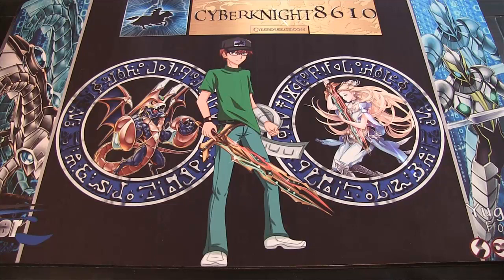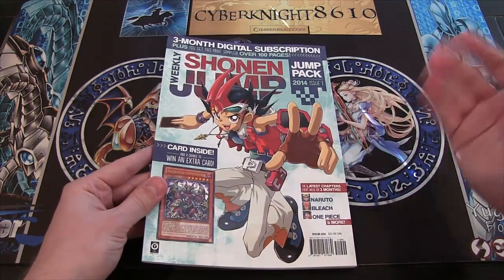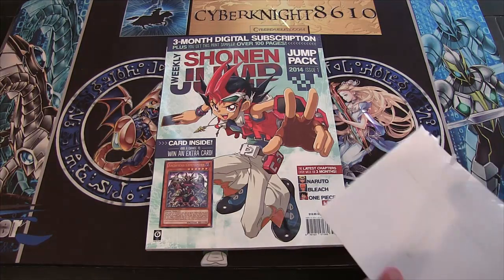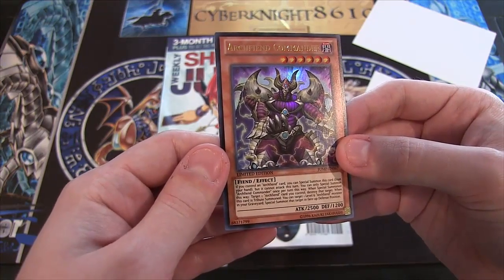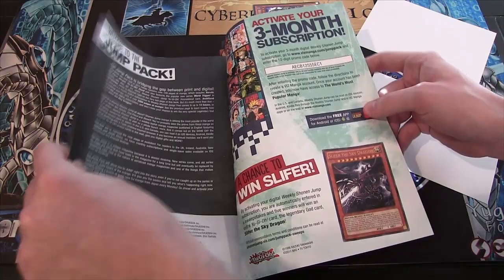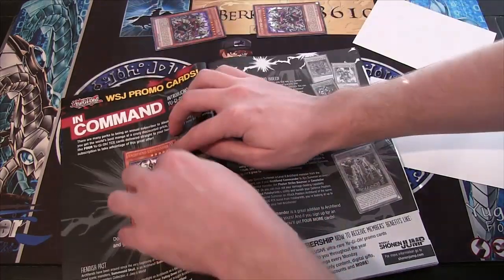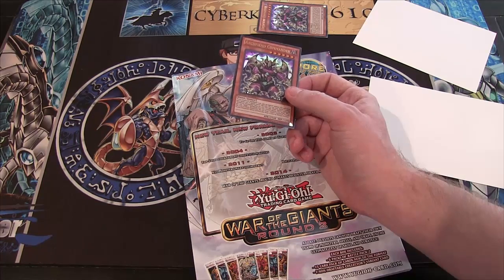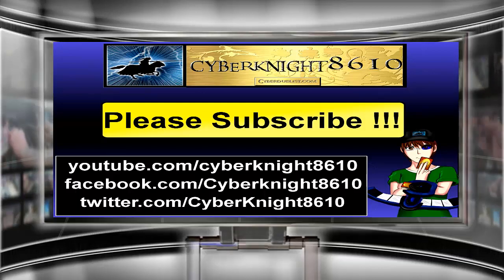Yugioh Weekly Shonen Jump Archfiend Commander Opening X2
Here is Archfiend Commander from the Promotional book and from my subscription for Weekly Shonen Jump. What do you all think of this promo? I hope you all enjoy!